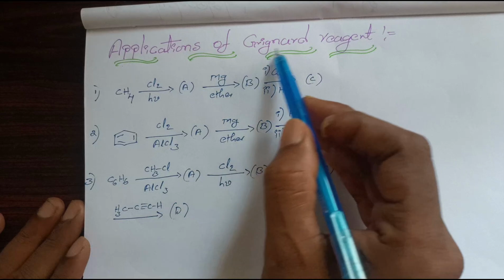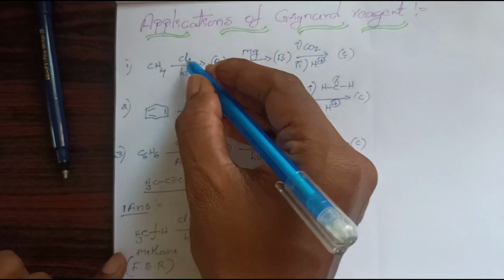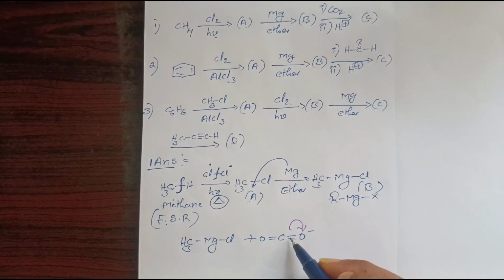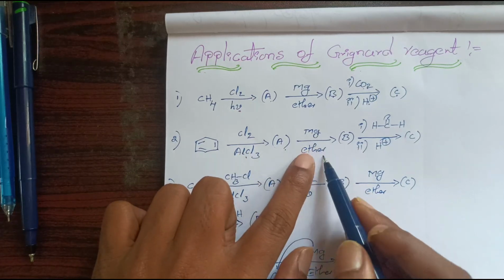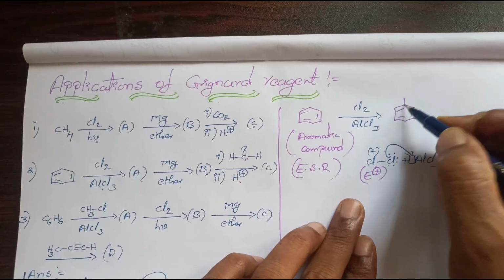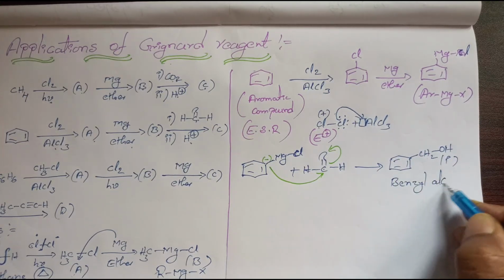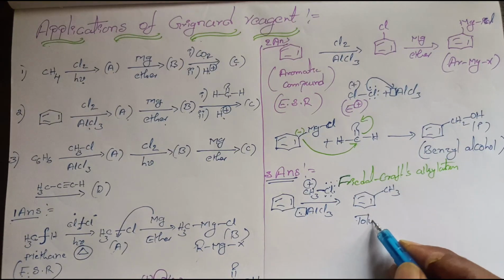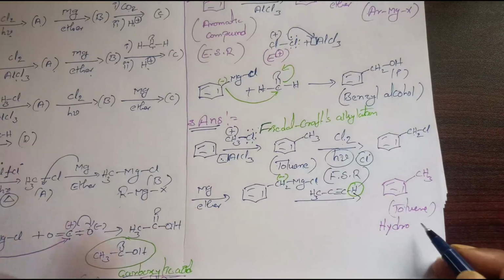Applications of Grignard reagent